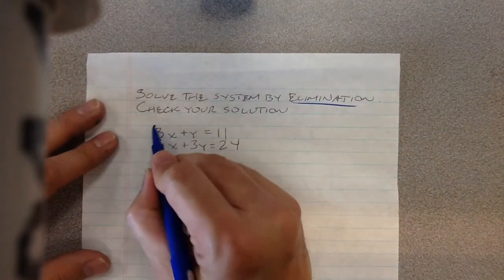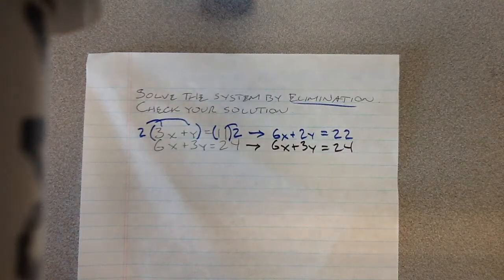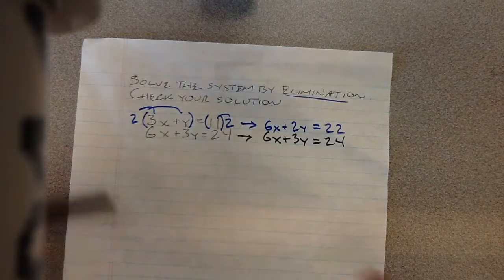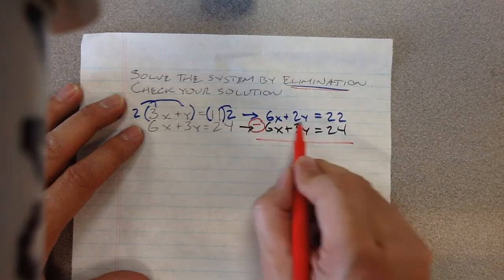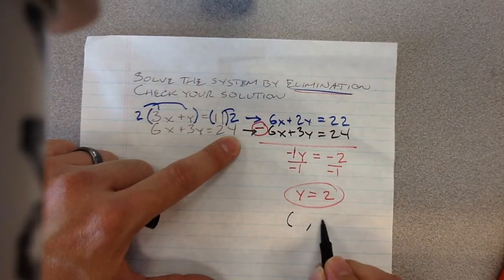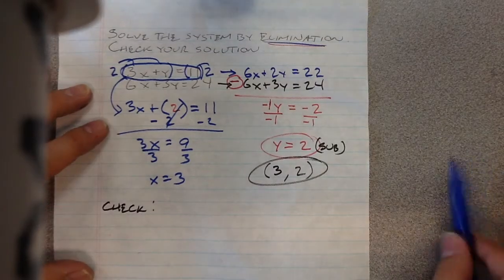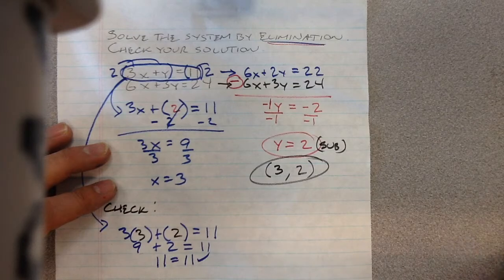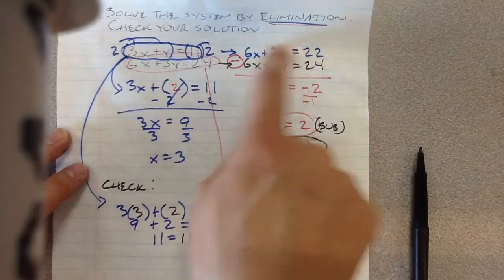5.3.3 - Solving Systems by Elimination Example #3